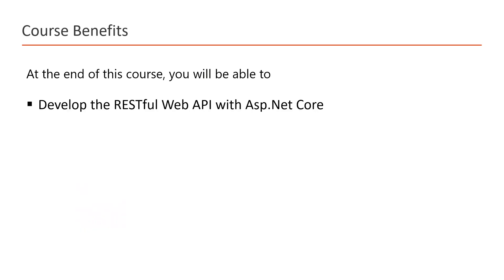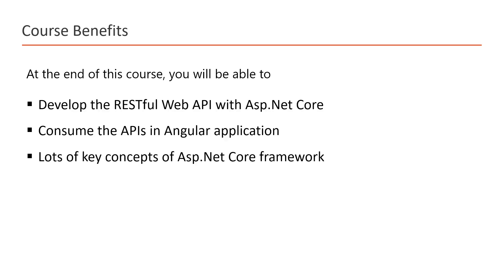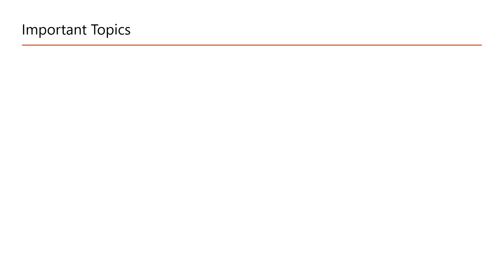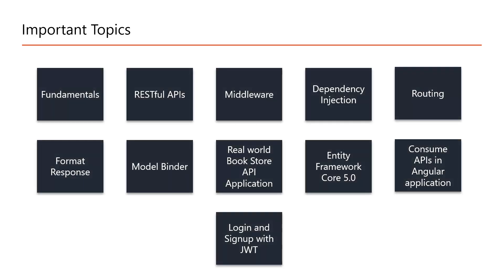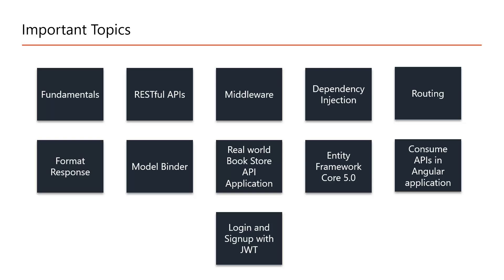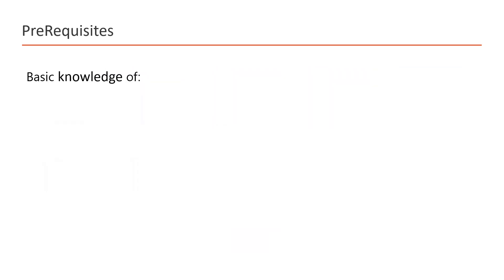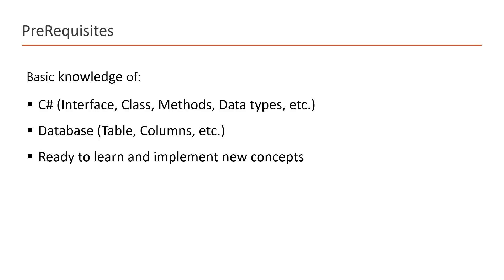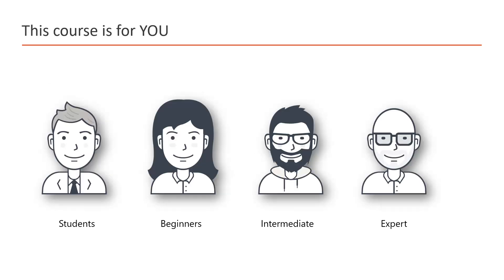ASP.NET Core Web API - Introduction | ASP.NET Core Web API tutorial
ASP.NET Core Web API introduction video. This is the first video of the ASP.NET Core Web API tutorial.
In this complete step by step course of ASP.NET Core 5.0 Web API you will learn:
⚈ Develop the RESTful Web API with Asp.Net Core
⚈ Consume the APIs in the Angular application
⚈ Lots of key concepts of Asp.Net Core framework

Timestamp:
0:00 - Introduction
0:07 - Instructor Introduction
0:17 - Asp.Net Core Web API Course Benefits
0:39 - Course Important topics
01:23 - PreRequisites

Important topics that we will cover in this complete course.
⚈ Fundamentals
⚈ RESTful APIs
⚈ Middleware
⚈ Dependency Injection
⚈ Routing
⚈ Format Response
⚈ Model Binder
⚈ Real world Book Store API Application
⚈ Entity Framework Core 5.0
⚈ Consume APIs in Angular application
⚈ Login and Signup with JWT
This ASP.NET Core 5.0 Web API tutorial is for everyone( students, beginners, intermediate and expert )